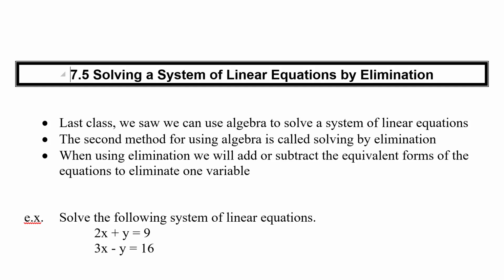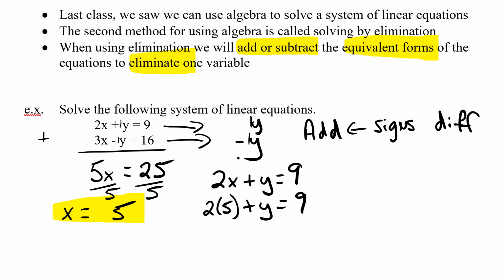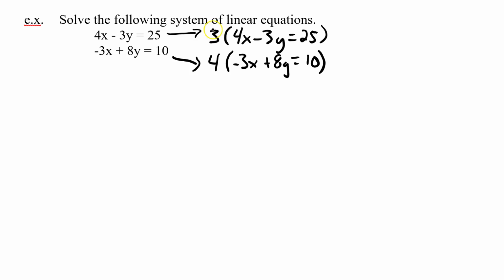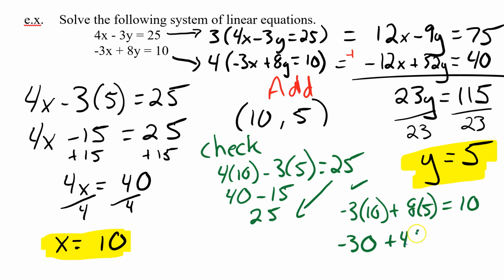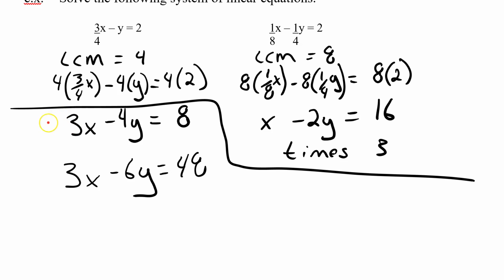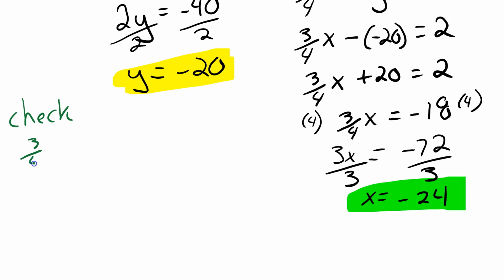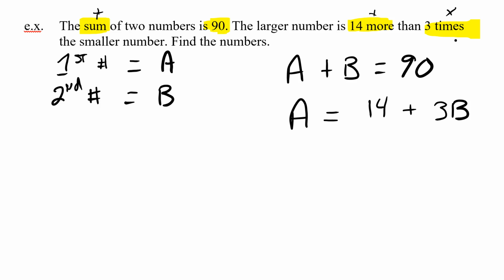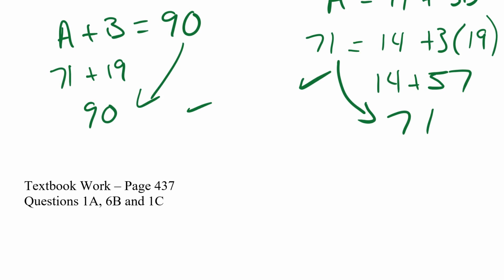7-5 Solving a System of Linear Equations by Elimination Video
Systems of Linear Equations Lesson #5